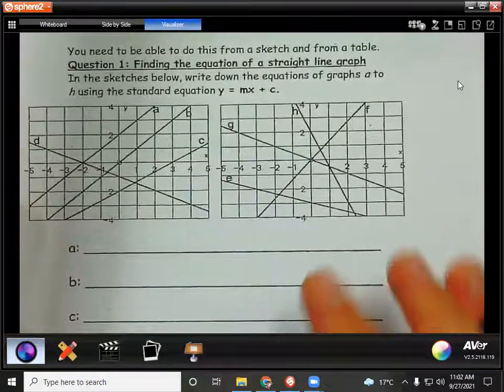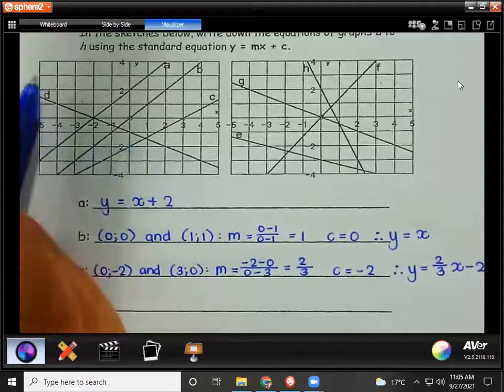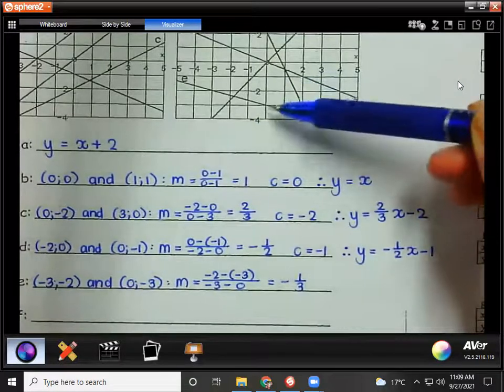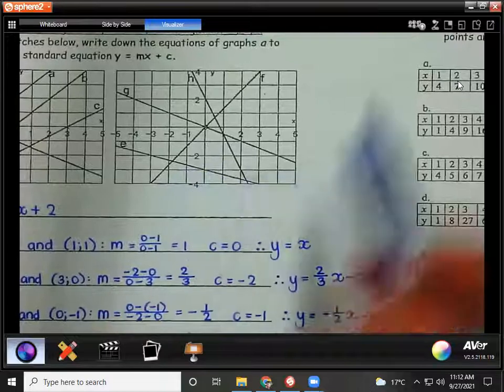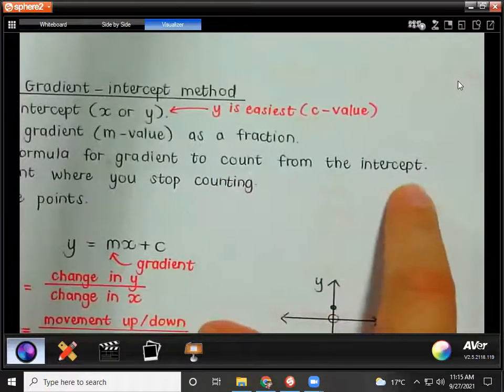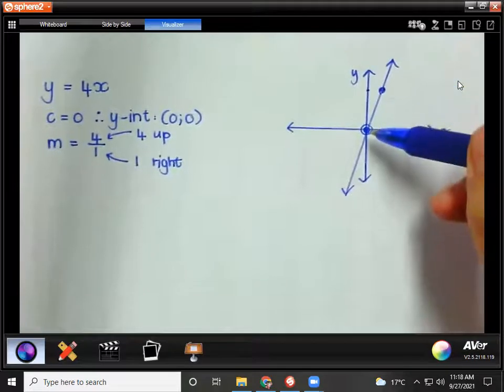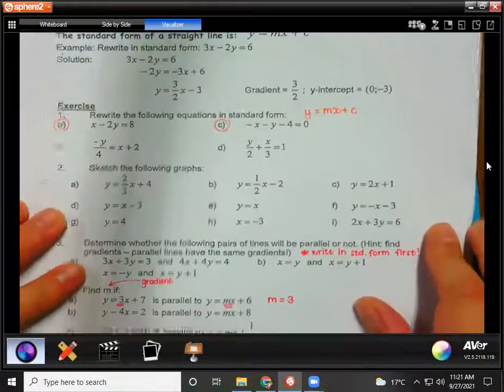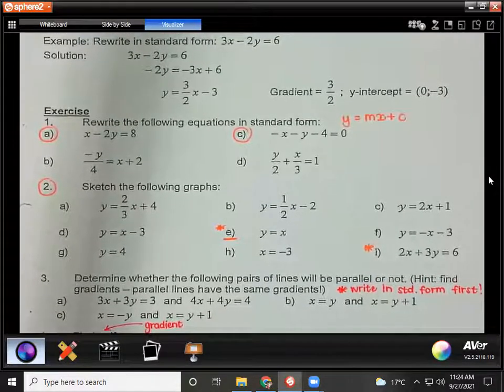Grade 9 Functions: Marking equations exercise + revising gradient intercept method